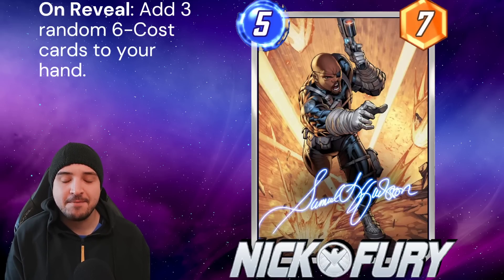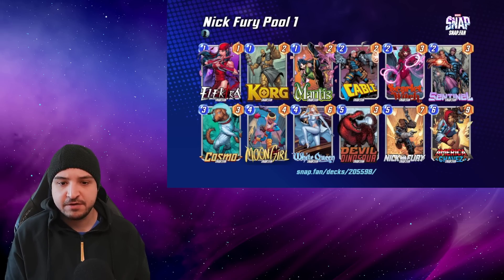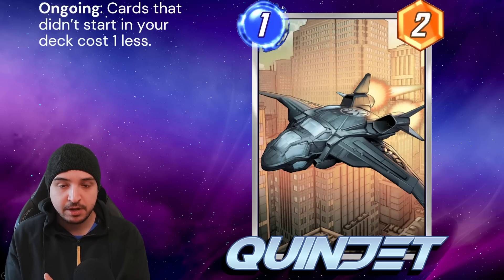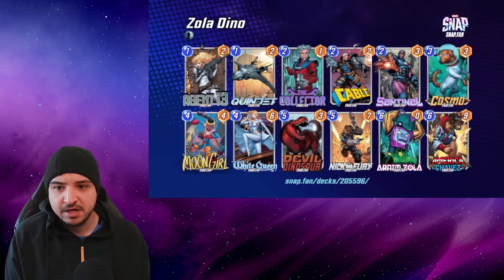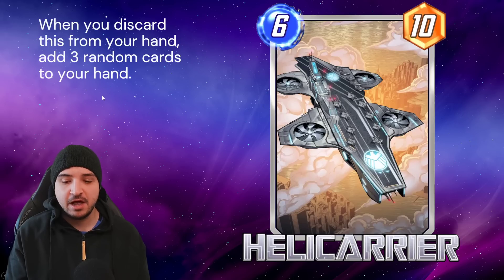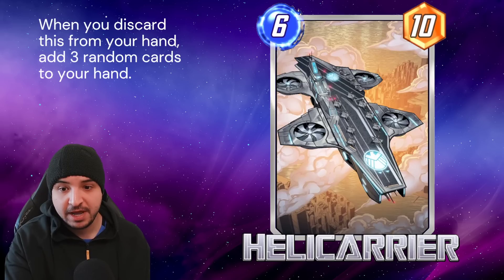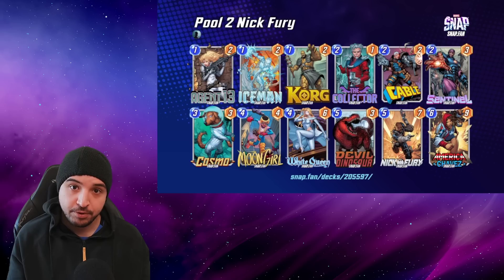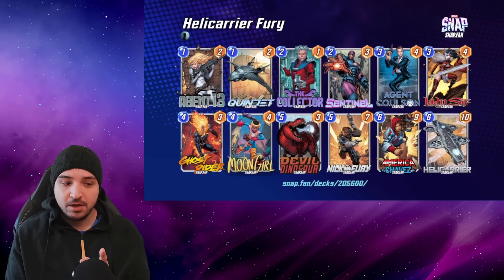5 Best NICK FURY Decks to Play In Marvel Snap - For All Pools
Nick Fury variant signed by Samuel L. Jackson, was the Christmas gift from Second Dinner to the community for logging on the 25th of December. I built 5 versions of Nick Fury decks across all Marvel Snap pools. These are the best Nick Fury decks in Marvel Snap & will help you climb the ranks!

Honourable mention goes to Mystique who could easily be included from Pool 3 decks onwards!

In this video, I'm sharing 5 of the best "Nick Fury" decks to play in Marvel Snap. These decks are perfect for all pools, whether you're a competitive player or not.

If you're a Marvel fan and you're looking for a fun way to spend your free time, then check out Marvel Snap! This game is loads of fun, and it's perfect for all pool players. Whether you're a competitive player or not, these Nick Fury decks will give you a good challenge.

Chapters:
Nick Fury Variant 0:00
Pool 1 Deck 0:43
Pool 2 Deck 1:31
Pool 3 Zola 2:01
Pool 4 No Helicarrier: 3:08
Helicarrier: 4:06